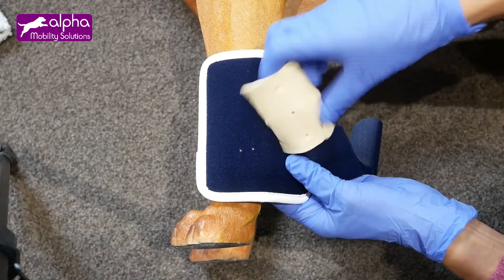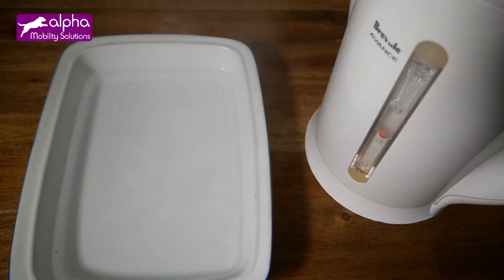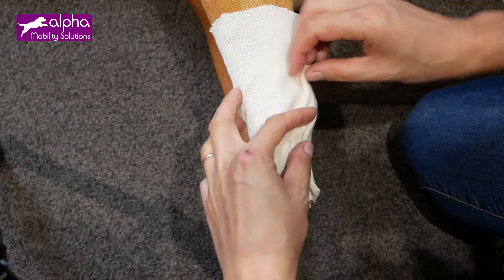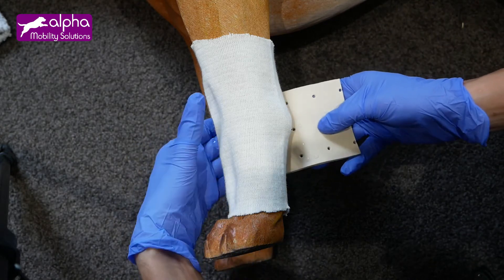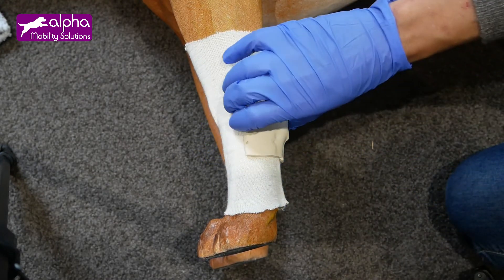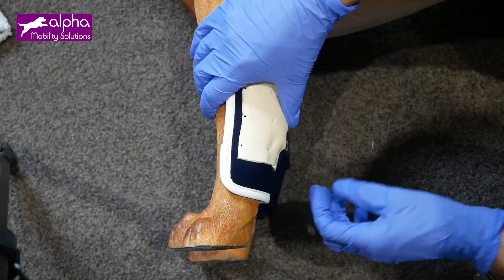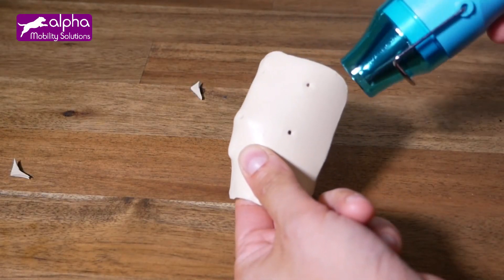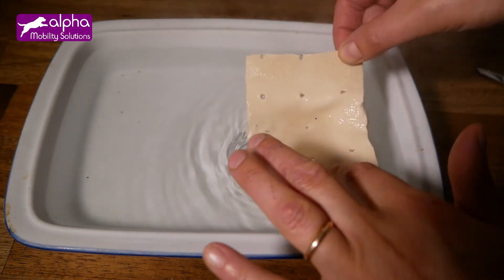How to make a custom made carpal brace with a low Thermoplastic on your dog?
DIY - Low thermoplastic splint on dog
Tailored made carpal brace on dog wrist.
Carpal braces are used for hyperextension of the carpal joint (the wrist)
Use a dog wrist wrap and a thermoplastic sheet to custom made a splint for your dog.

The thickness of the sheet is 3mm